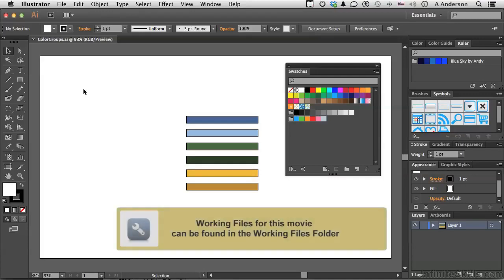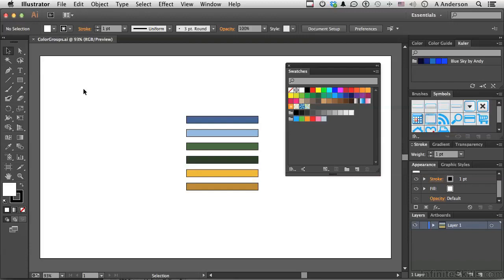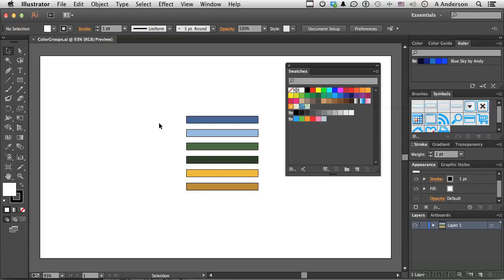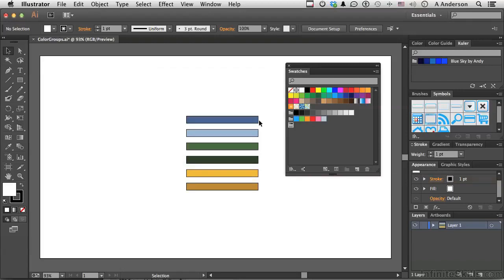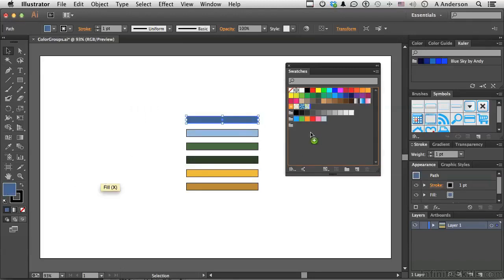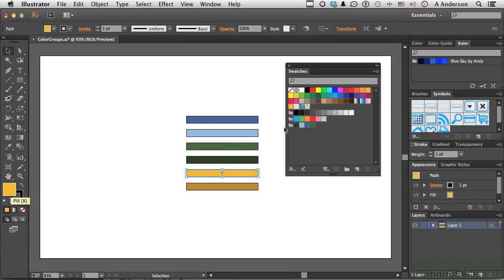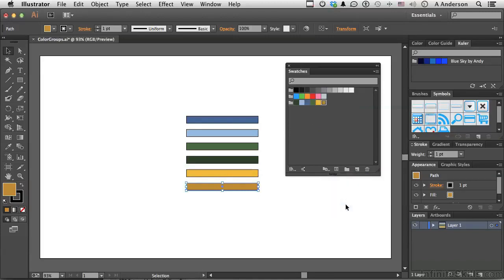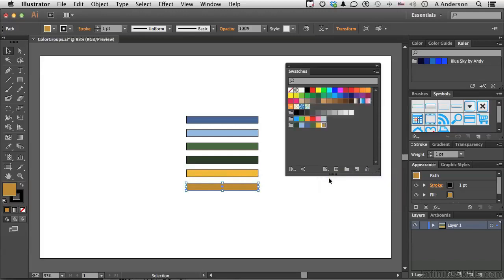07 - Organizing Colors Using Groups